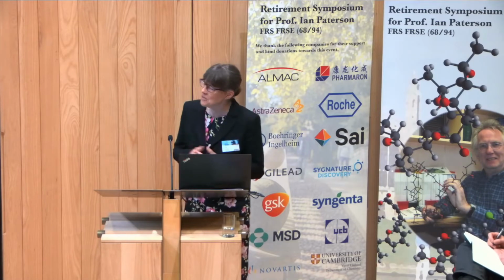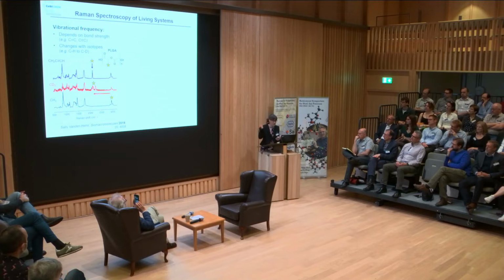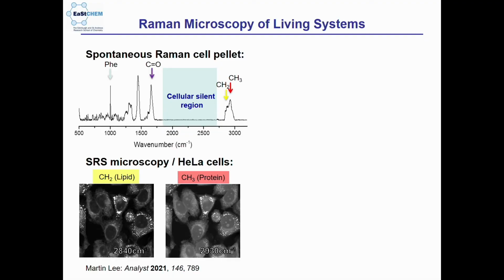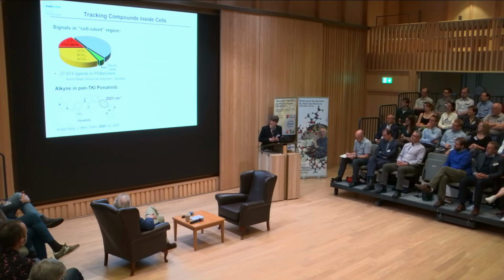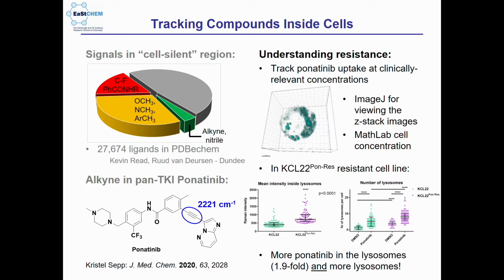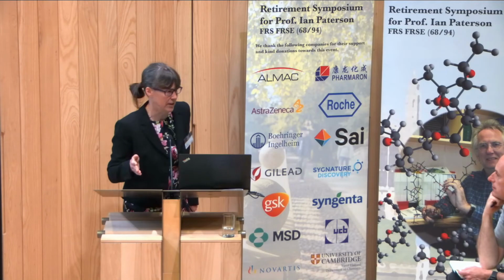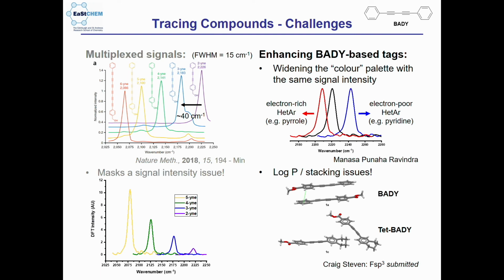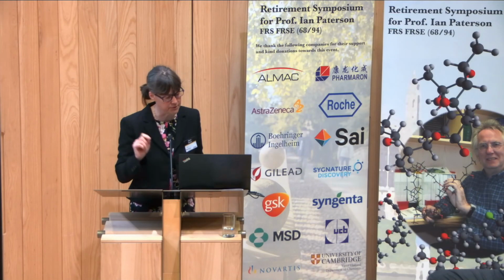Prof Alison Hulme: Track and trace by SRS A new tool for MedChem